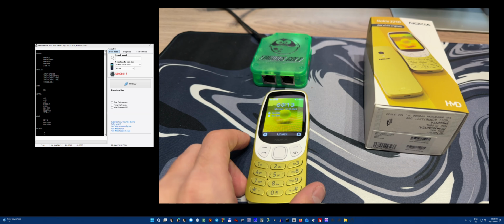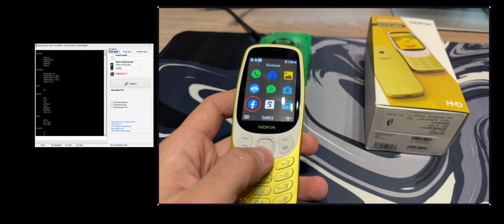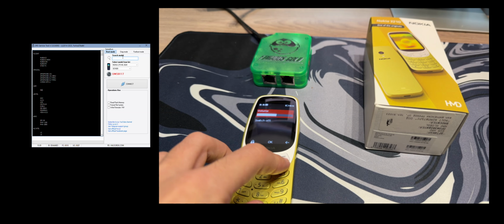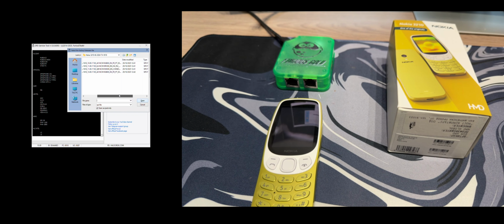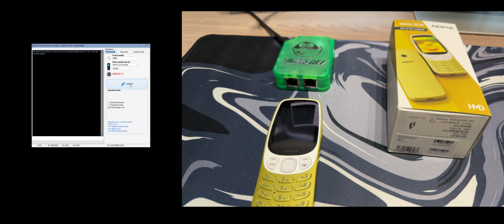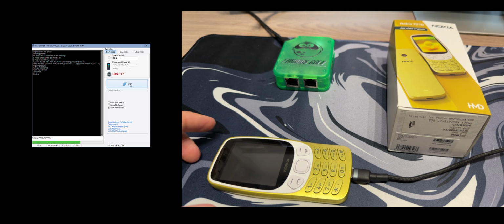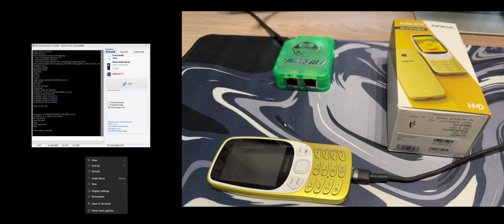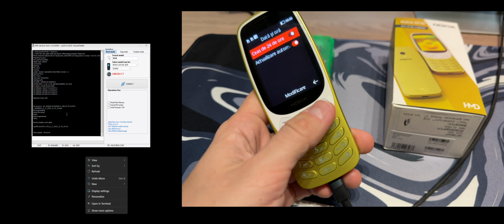NOKIA 3210 4G 2024 (TA-1618) - FIRMWARE-LANGUAGE CHANGE & REFLASH / REPAIR FIRMWARE